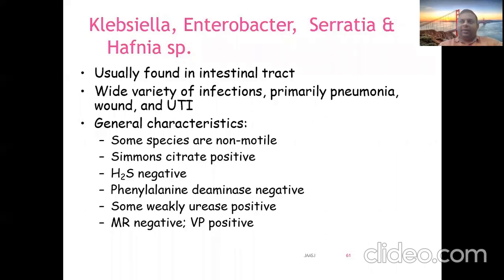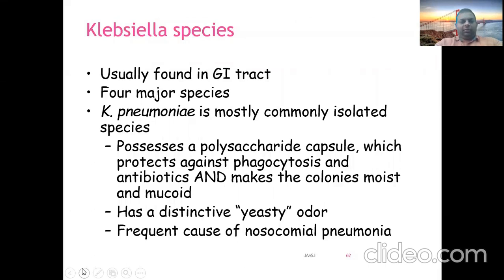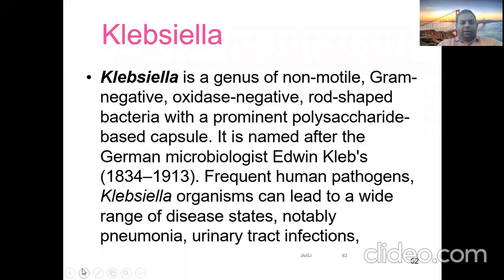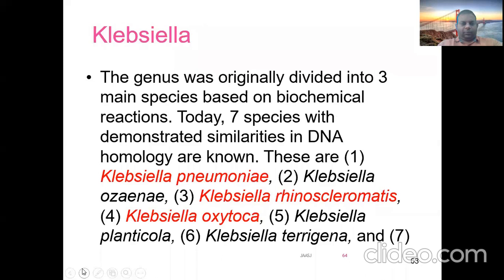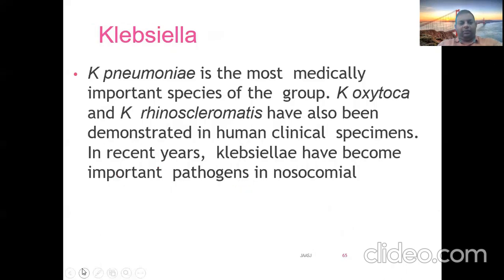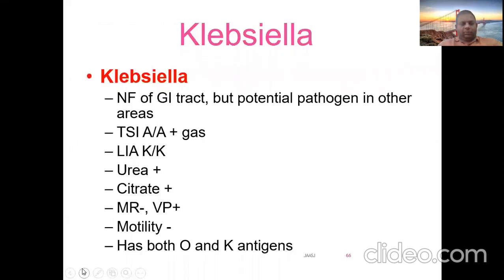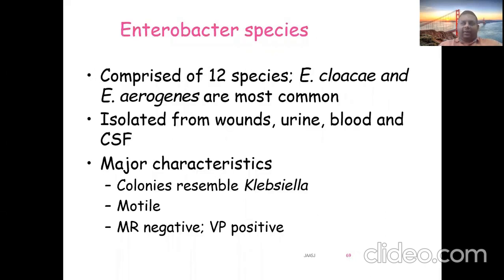Enterobacteriaceae 2 1